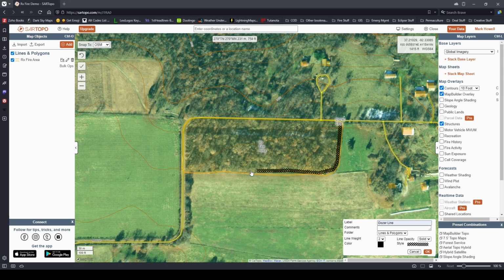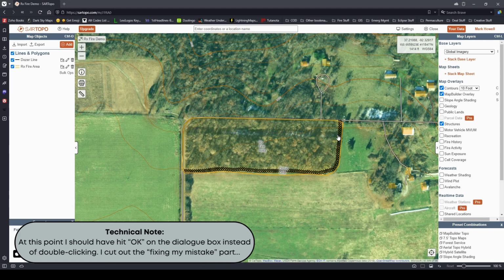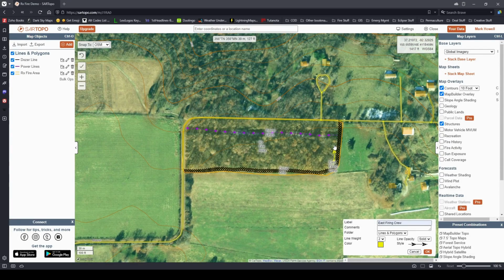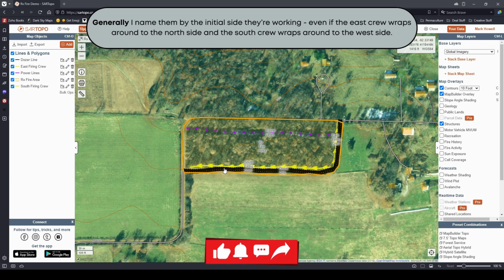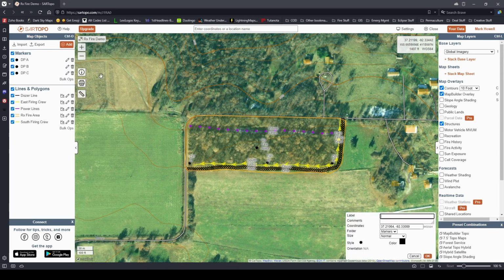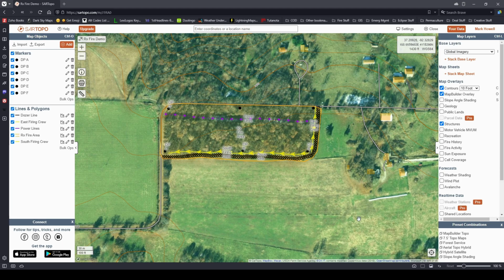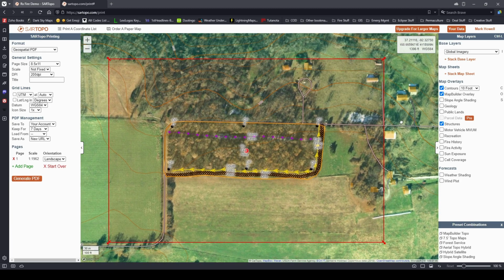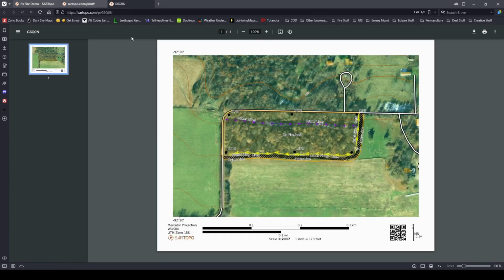DIY Burn Plan Pt 2 Maps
Part of the "DIY Burn Plan" segment! We cover the basic elements of a burn plan map and create a sample map product using Sartopo.com!

Join Mark Howell, Director and Fire Management Specialist with Grounded Truths LLC, as we walk through the essentials of a good map that covers the basics of a prescribed burn. Sartopo accounts are FREE and easy to use to create good burn plan maps in minutes.

This information is provided free to assist landowners and property managers in developing their own burn plans and ignition maps to meet the standards set forth by RSMO 537.354 (The Missouri Prescribed Burning Act0 in accordance with the Prescribed Burning Act Guidance set forth by the MO Dept of Conservation.
The viewer is responsible for verification and proper use of the information presented, Grounded Truths LLC assumes NO responsibility for the use or misuse of this information by viewers.